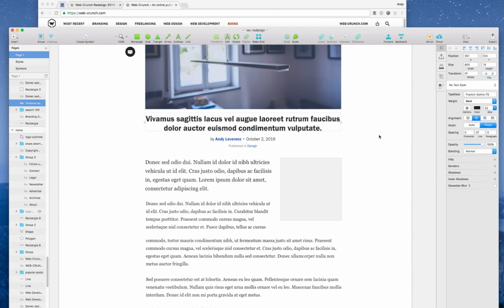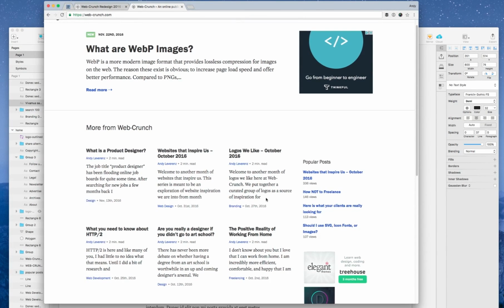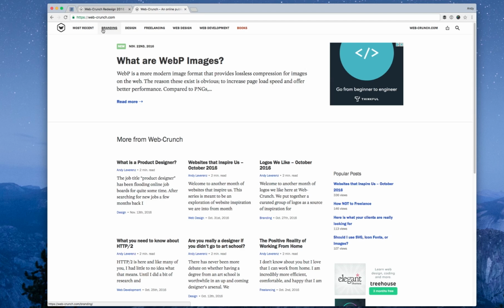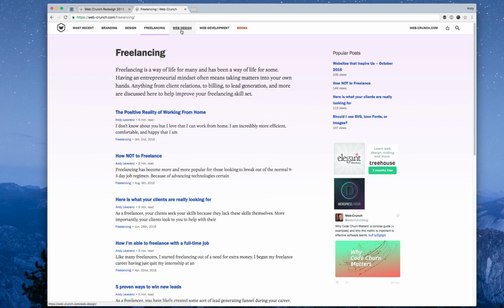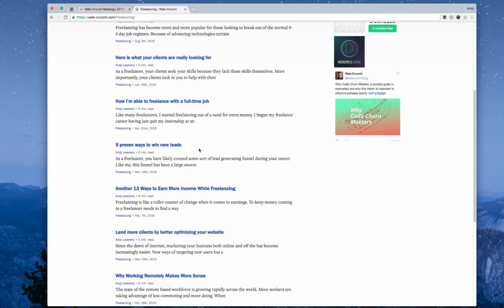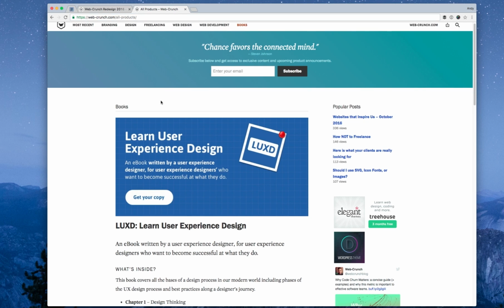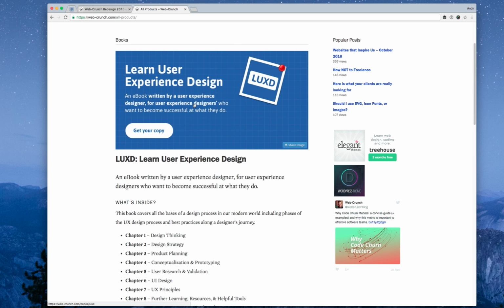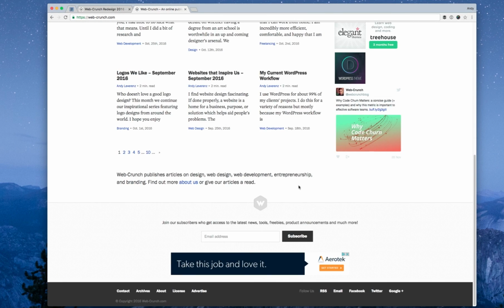Web-Crunch Redesign 2016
A walkthrough of the new redesign of Web-Crunch.com. Follow along as I discuss the transition from the old design to the new one and the steps along the way.